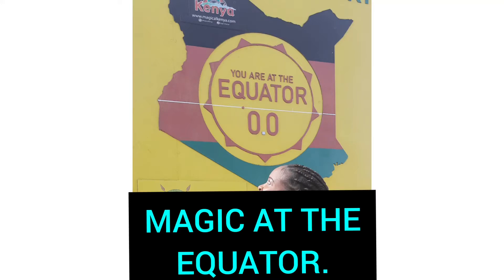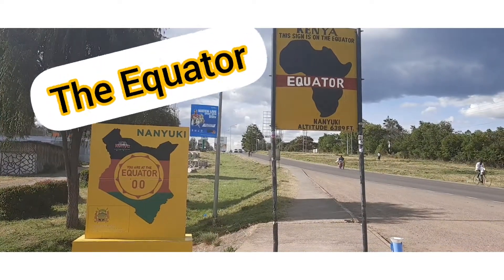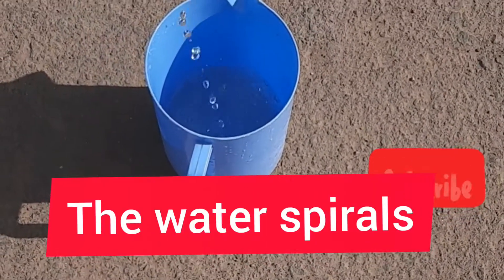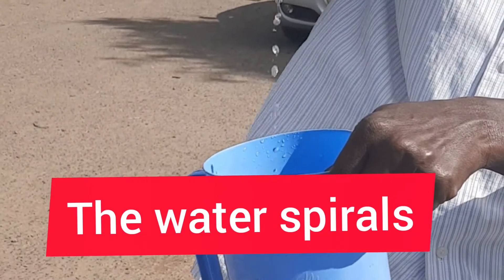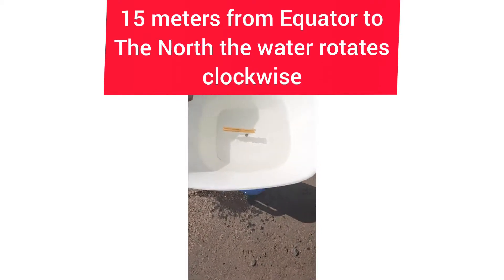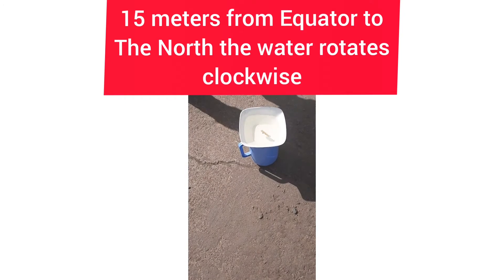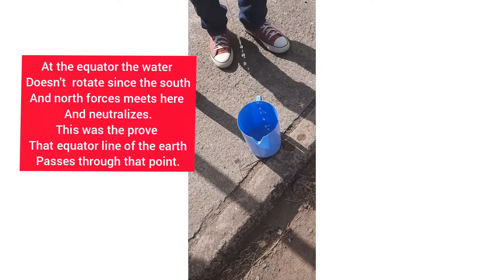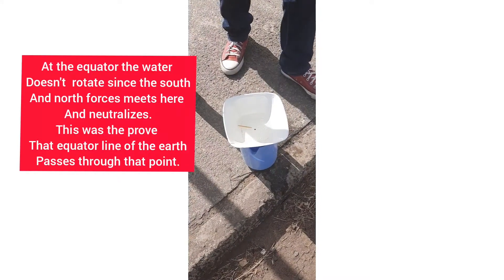The Kenya Equator Rotating water trick. thecoriolis Effect At Nanyuki Equator point.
Equator water trick in kenya.